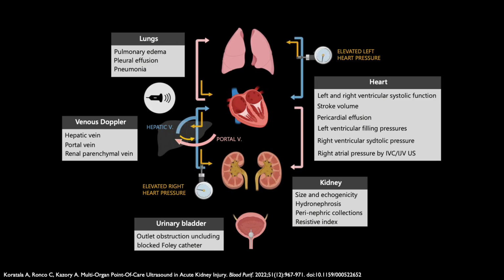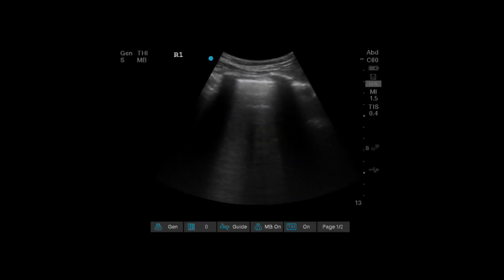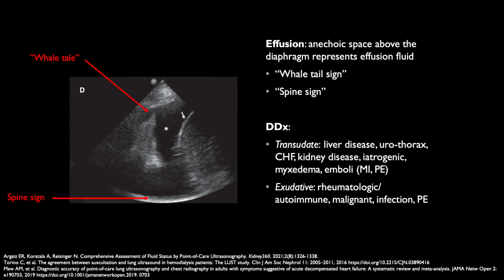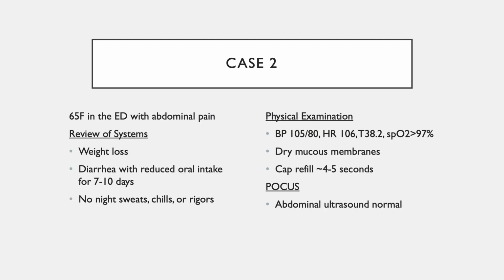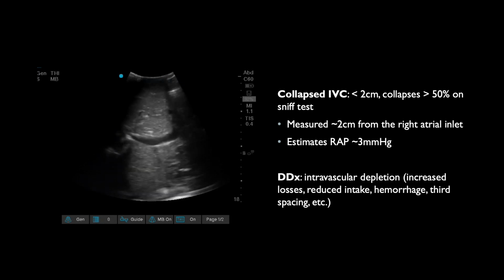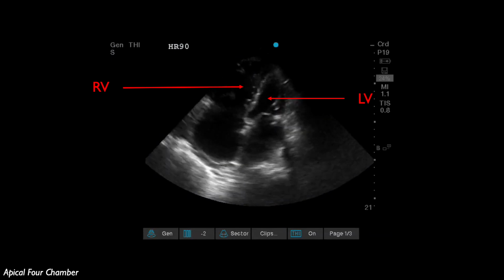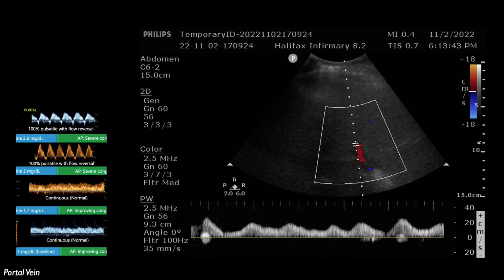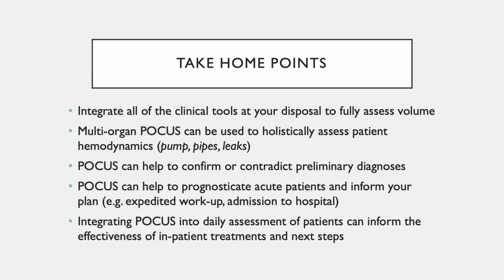Volume Assessment using Point of Care Ultrasound (POCUS)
This is a brief overview of the volume assessment of a patient. In the elusive search for the "volume status" of a patient, it is often more help to think of a specific clinical question such as:
1. What is the cause of the hypotension?
2. Will this patient benefit from more fluids?
3. Will more fluids hurt this patient?
4. Will this patient benefit from diuresis?
Although it would be expeditious, the sole assessment of the IVC is but one piece of the puzzle. Answering the above questions is best done by looking at multiple systems in adjunct to skilled history taking and evidence-based physical examination.